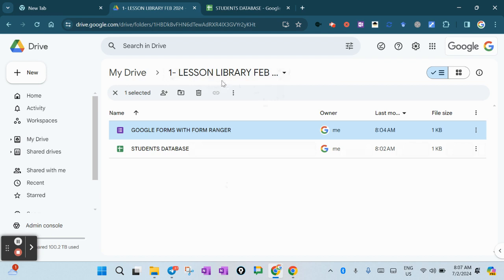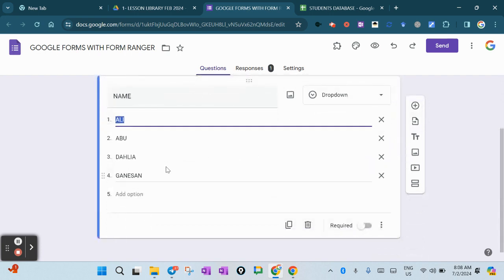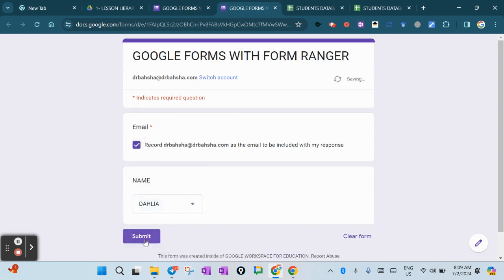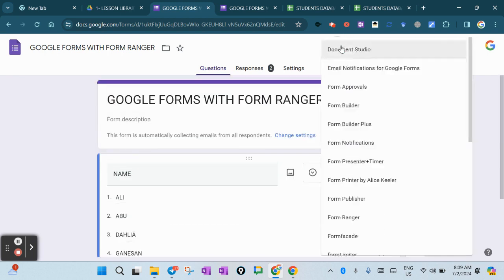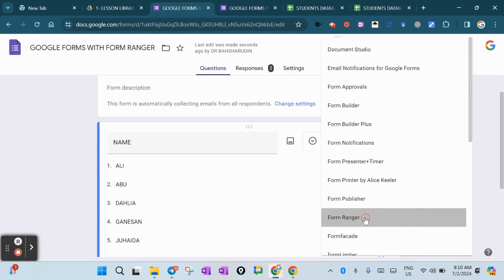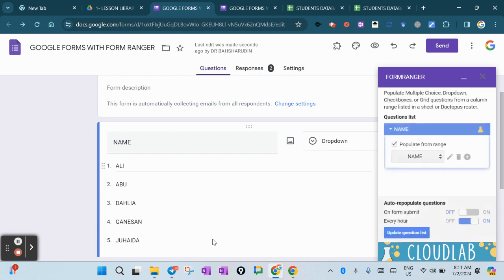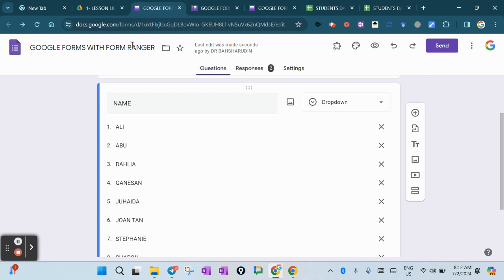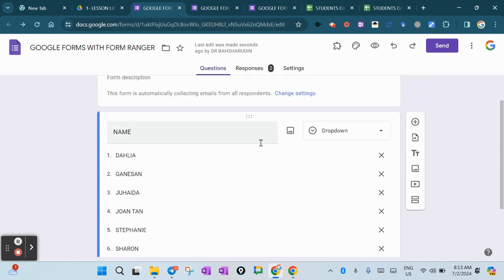FORM RANGER by Dr Bahsha